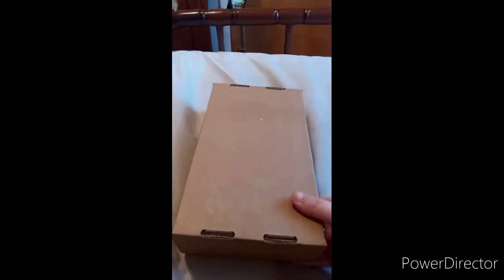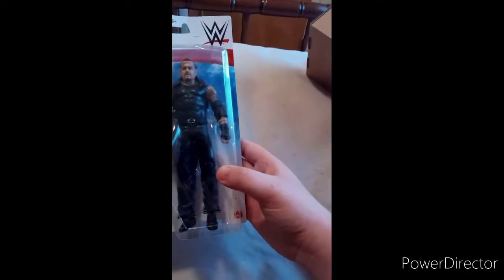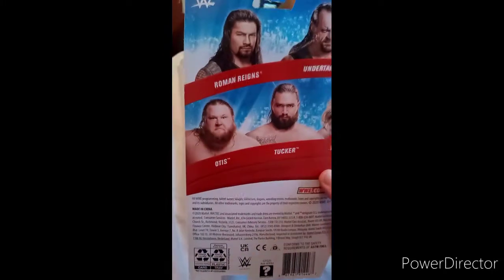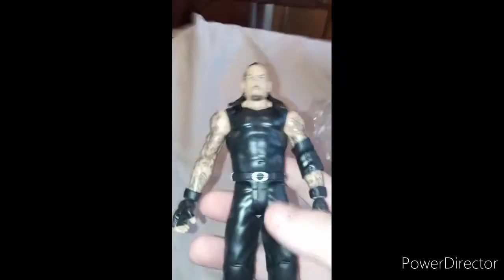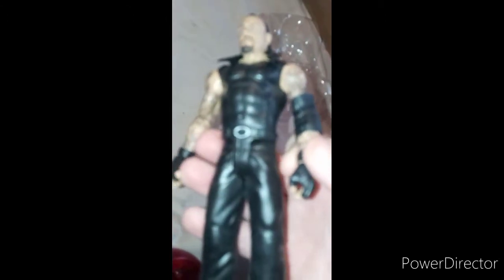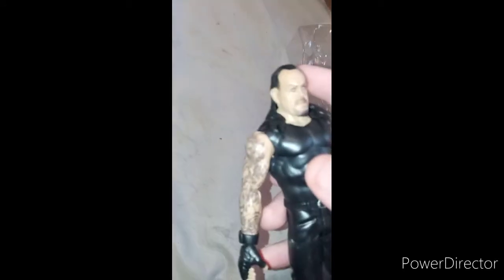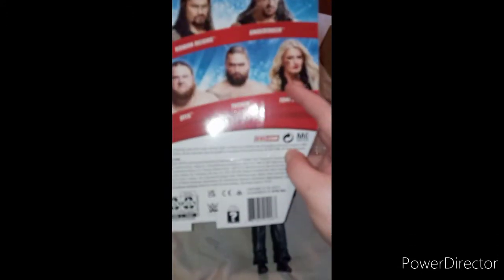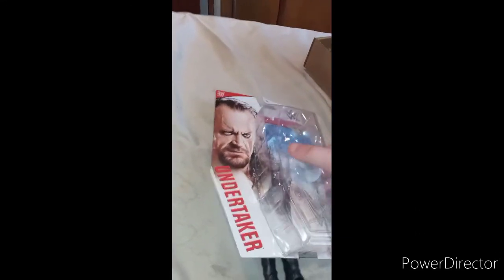WWE Mattel Basic Series 117 Undertaker Unboxing